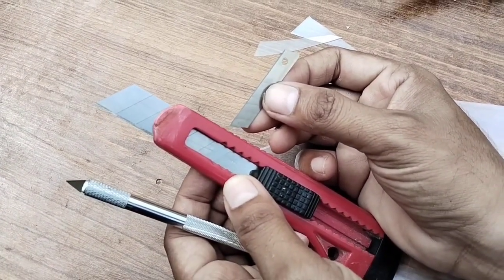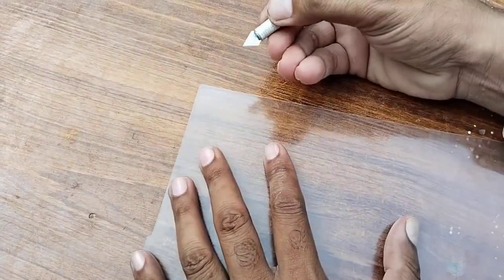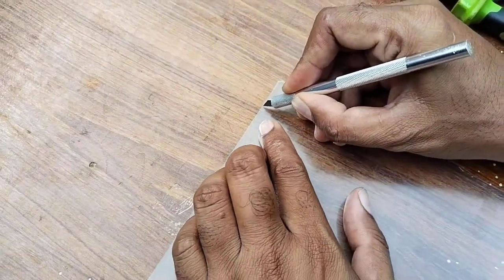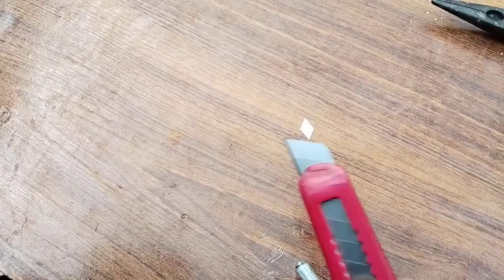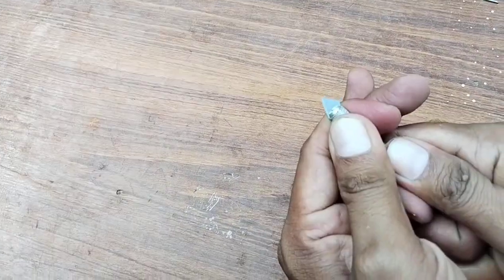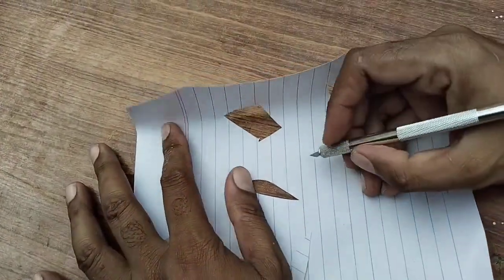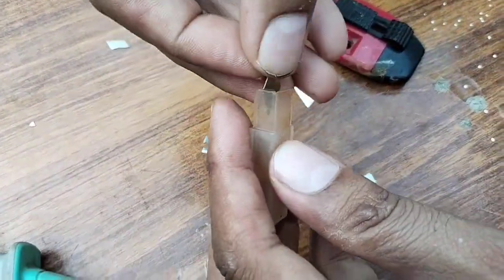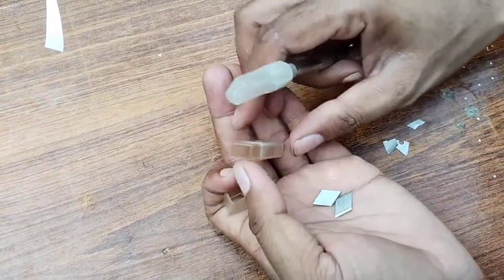Precision Cutter Hacks - Precision Knife - Pen Cutter - Inexpensive Blades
This video shows how we can use pieces of blades of normal cutters in a precision knife. Life Hacks  that you won't find anywhere not even on 5 minute crafts. My videos are DIY so you can just watch and learn great things.